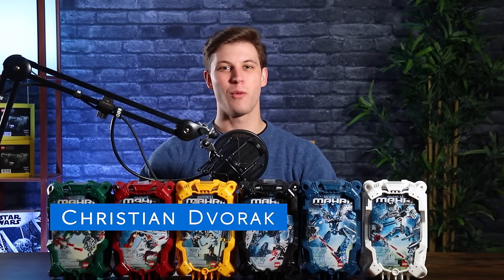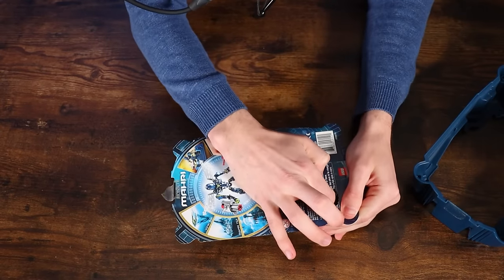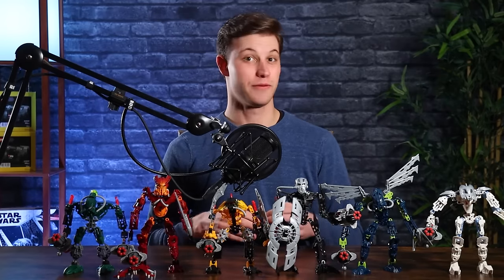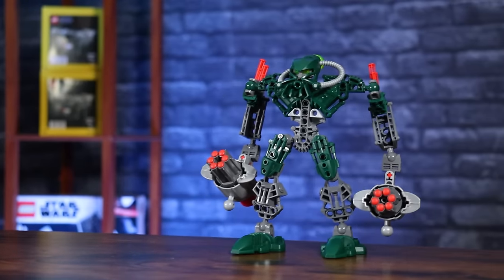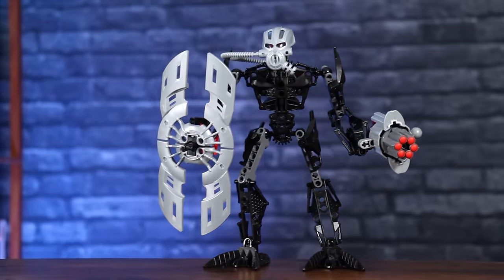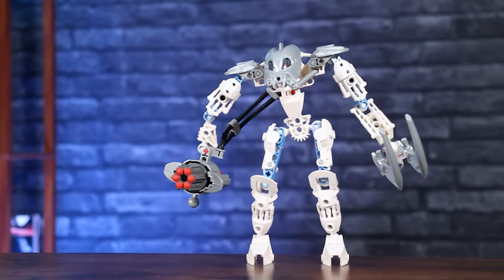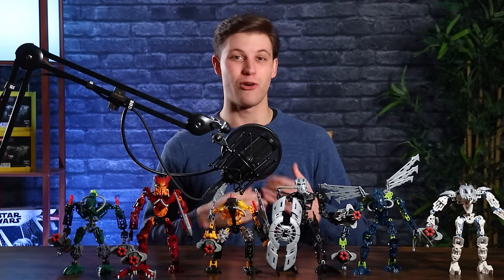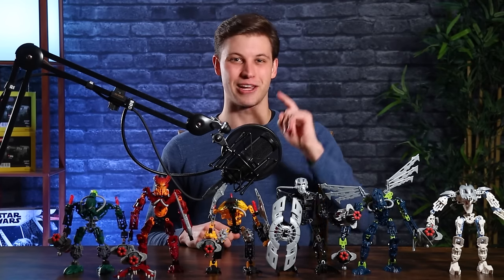LEGO® Bionicle 2007 Toa Mahri | Review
Transformed, the Toa Mahri journey beneath the water's surface to continue their quest to obtain the Mask of Life. They come equipped with some incredible play functions and unique looks that are sure to solidify them as some of the best Toa of the theme. In this video review we give you all the information you need to know before purchasing these sets for yourself!

Set Background: 0:00
Unboxing: 1:41
Model Review: 4:42
Overall Thoughts, Pricing, and Score: 11:28